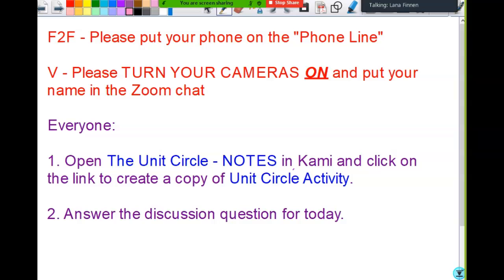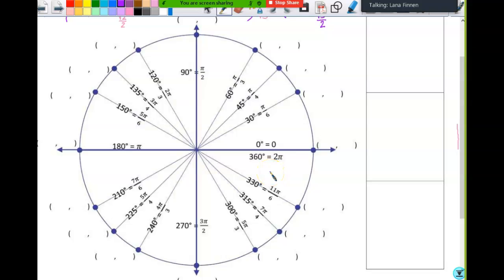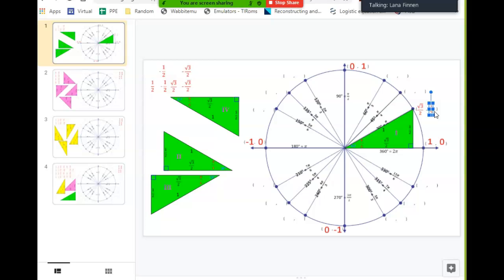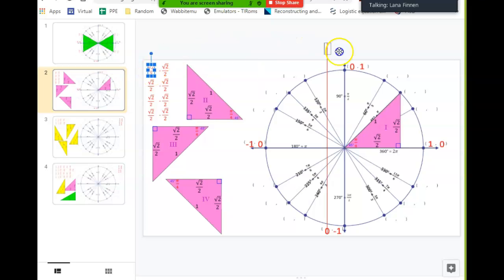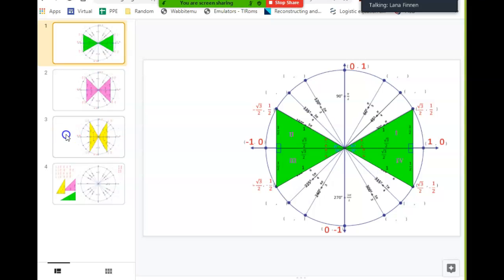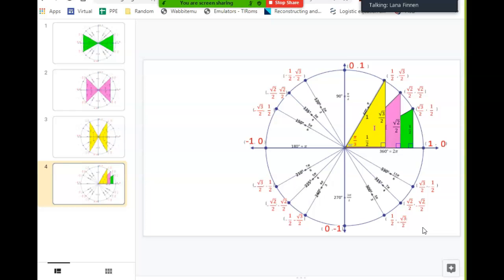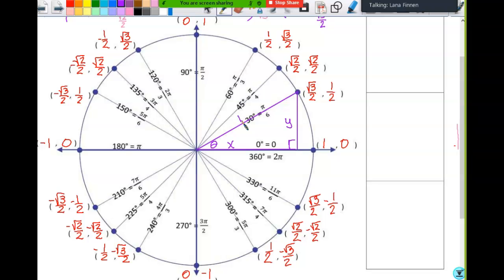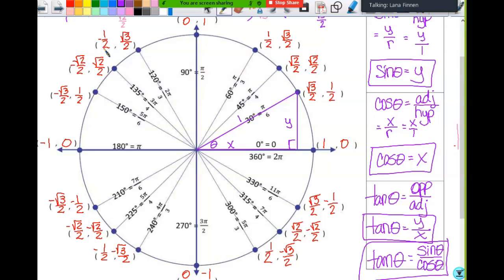The Unit Circle! PPCF20